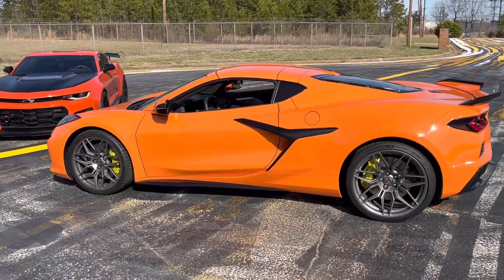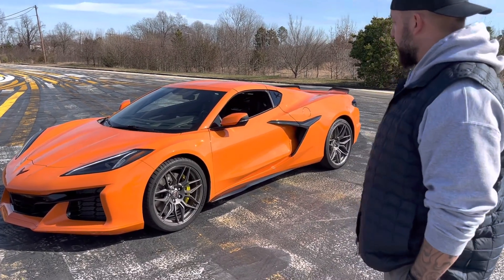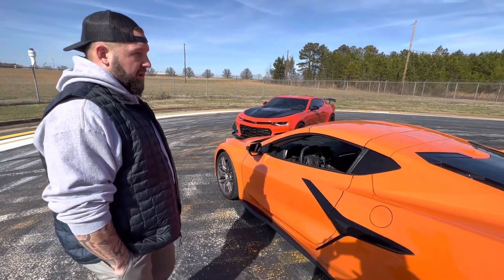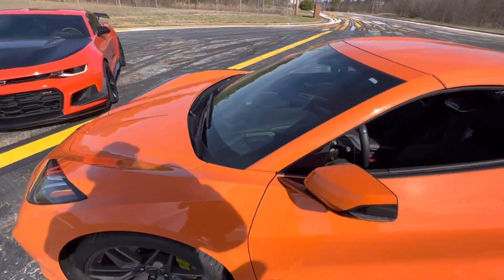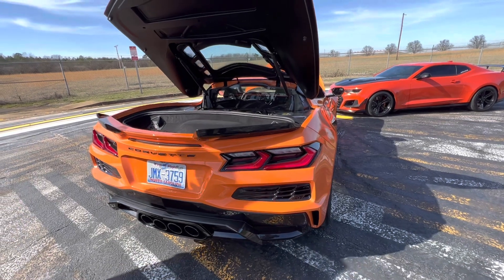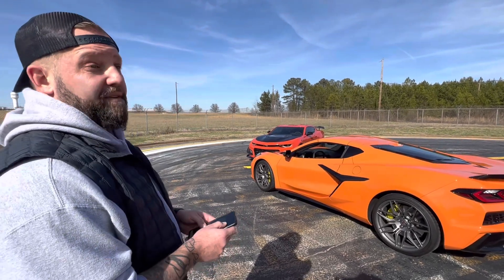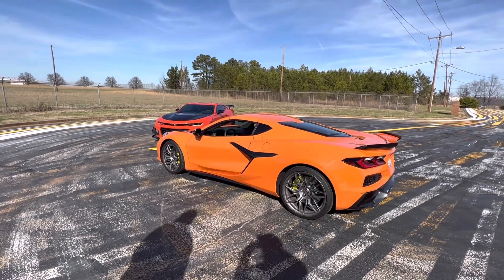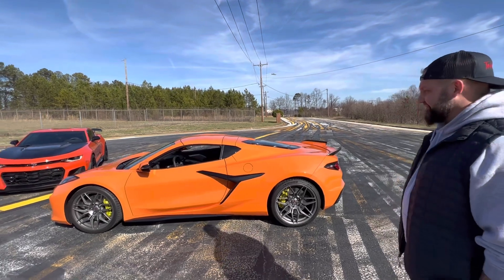2023 C8 Corvette Z06 owner's review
A owner’s review of the 2023 C8 Corvette Z06.  It’s a 3LZ in Amplify Orange with yellow calipers & LT6 mid mounted engine.